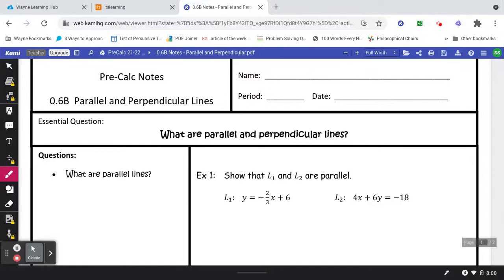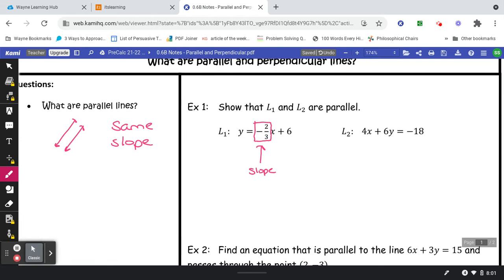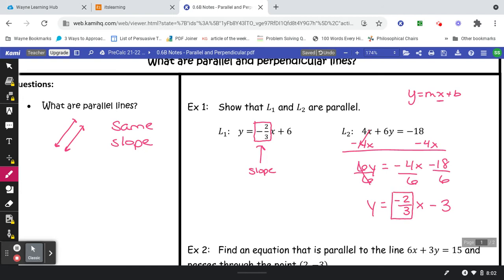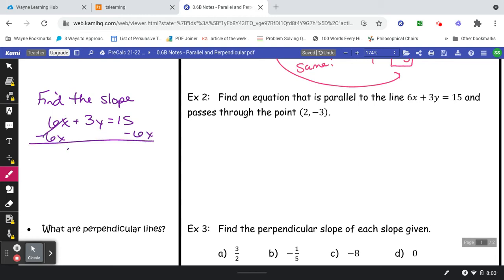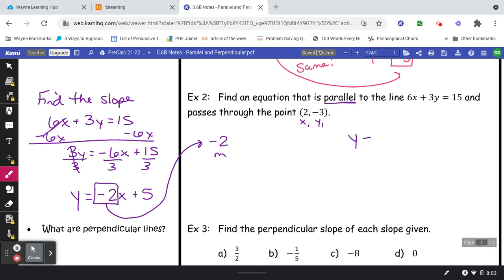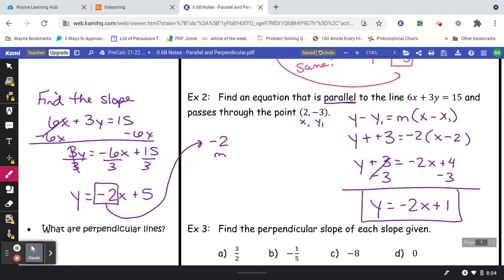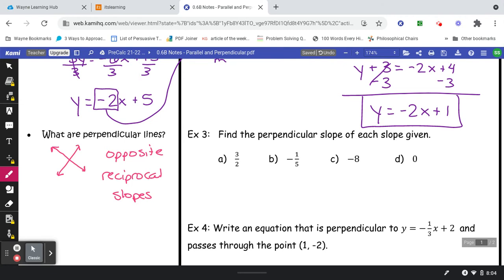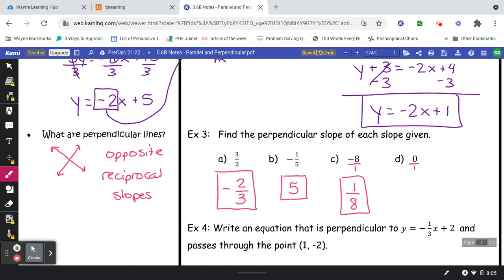PreCalc 0.6B Parallel/Perpendicular